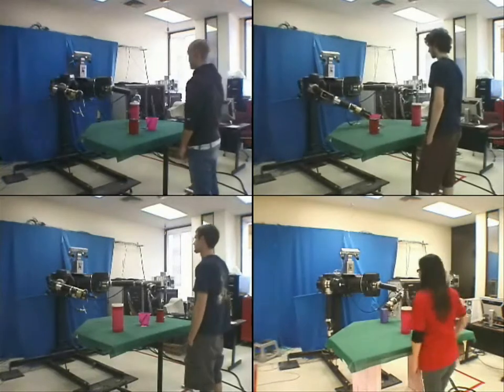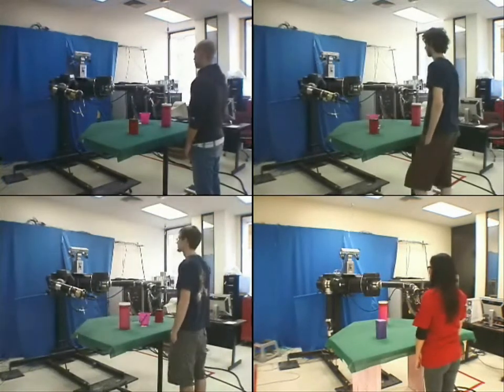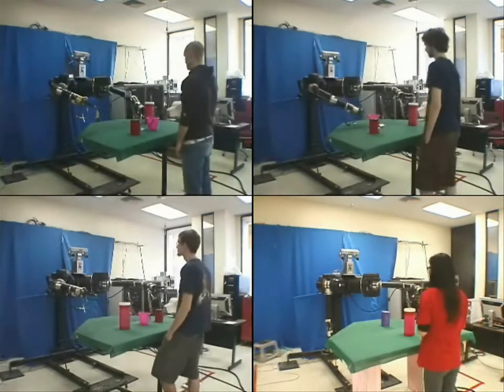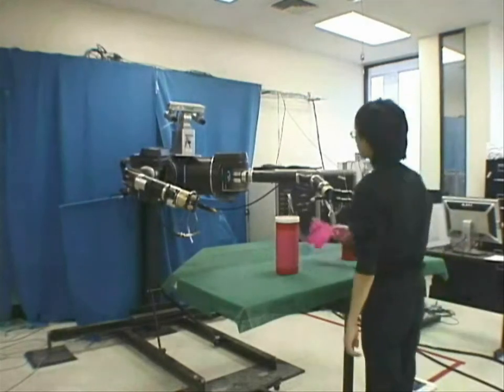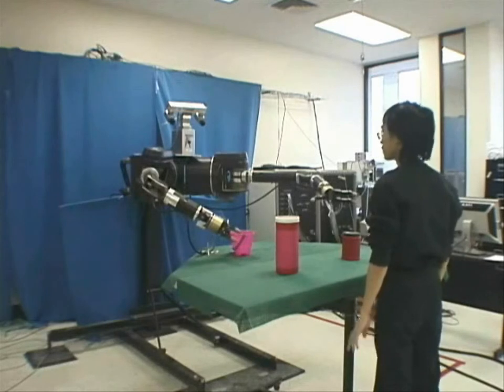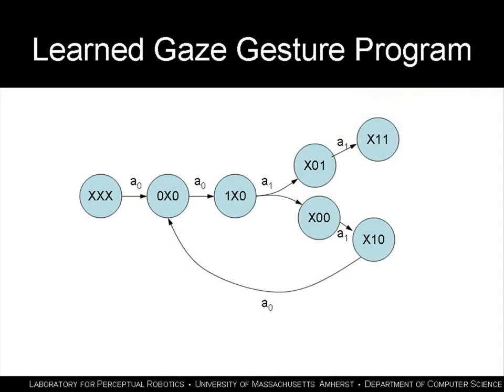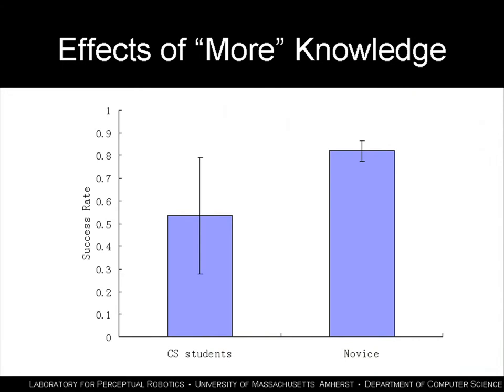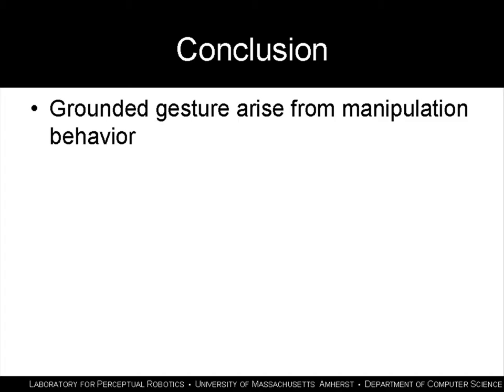Robot learning communicative actions (Part 2, Results)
This is the second part of the video: "robot learning communicative actions". In this video, the results of the experiments and their implications are discussed.